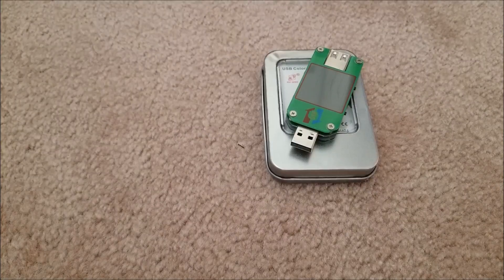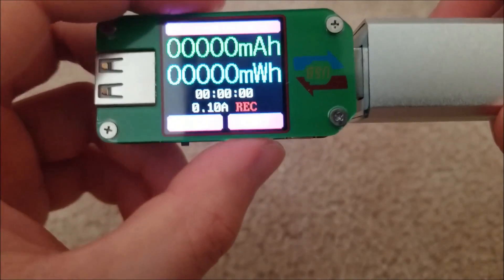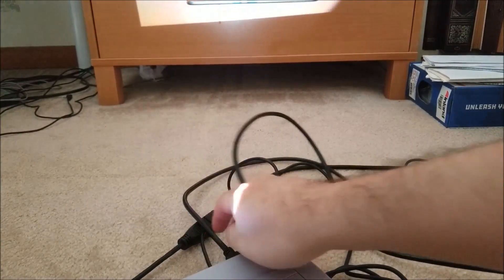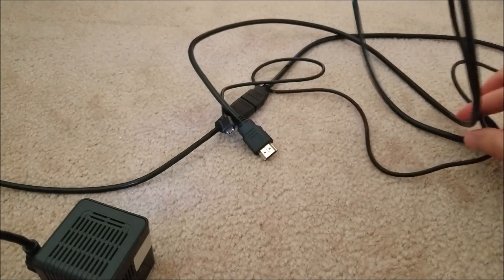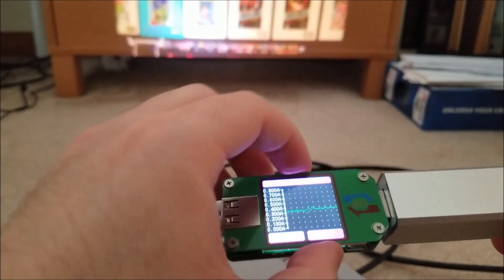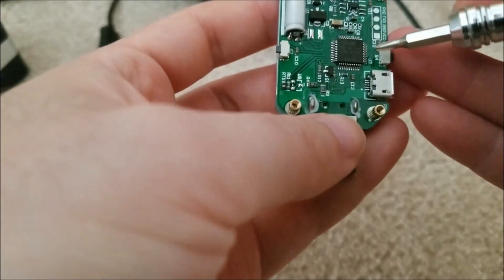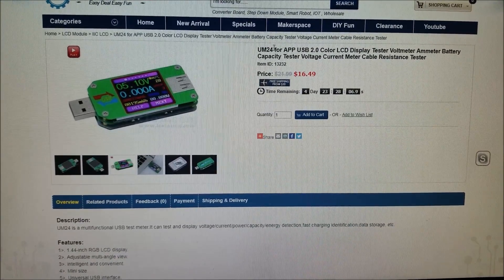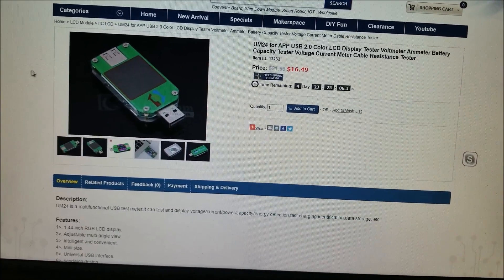Lab Tech: ICStation UM24 USB Current/Voltage Tester Review (+testing NES/SNES Classics Power Draw)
ICStation has sent me another product to review, and this time it is a nifty little USB tester/analyzer. In this video I go through all the features and even put it to use seeing how much power the NES and SNES Classics consume while operating.

Code: sjmics
Max Use: 1 (one for per user)
Amount Limit: 300